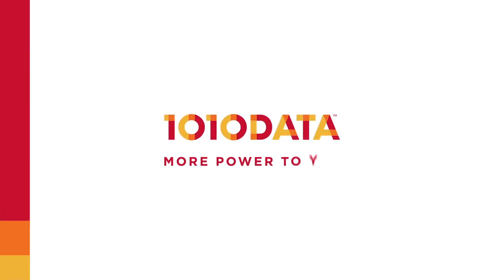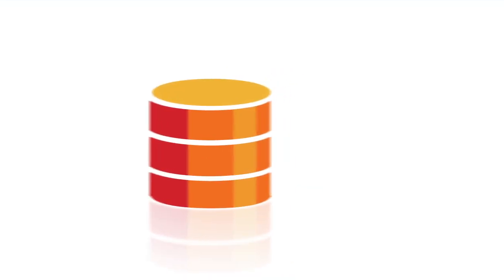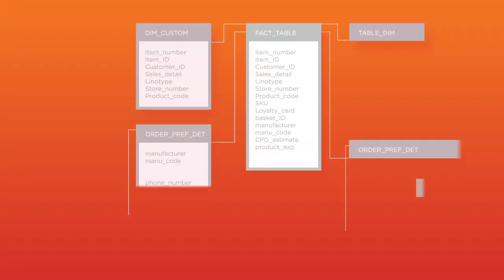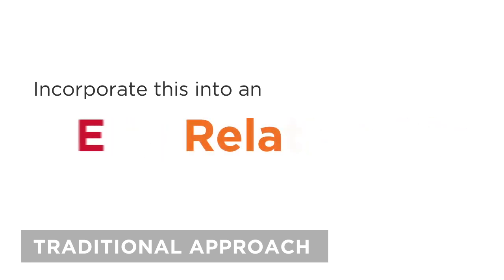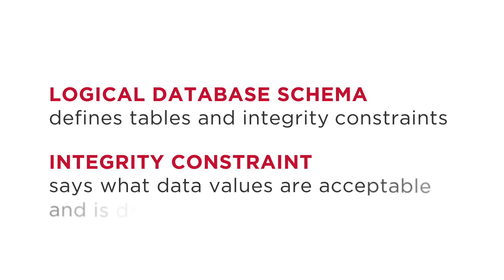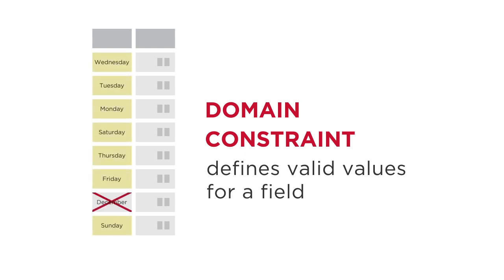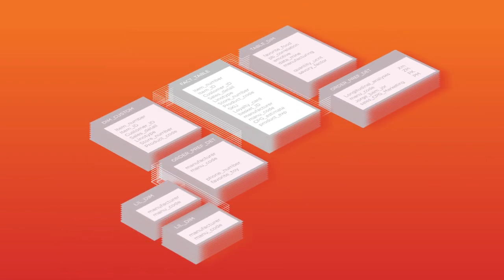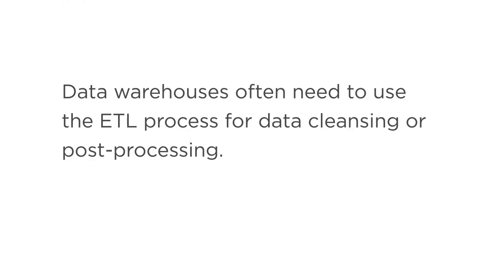1.1 - Introduction to Schemaless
This video covers the following:

o Schemaless
o Table schemas
o ER relationship modeling
o ELT: Extract, Load, Transform
o ETL: Extract, Transform, Load
o Data warehouses